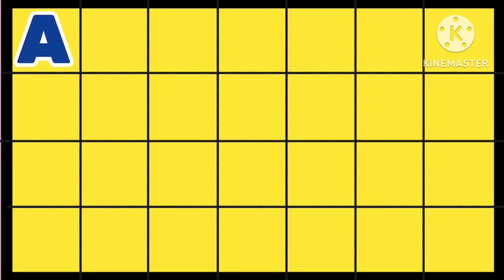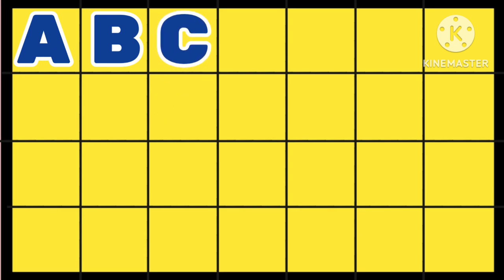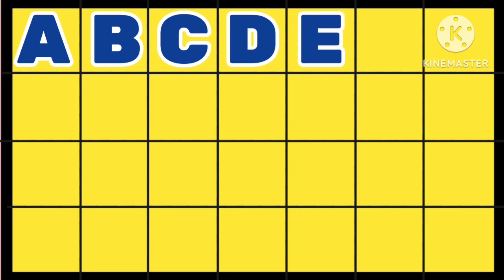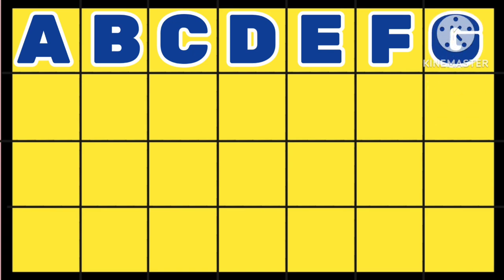ABCD for Kids | A to Z Alphabet | A for Apple | ABC Song | Learn ABCD | एबीसीडी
Welcome to ABC Counting World 🌍

Learn ABCD alphabets in an easy and fun way!

यह वीडियो बच्चों को A to Z alphabet सिखाने के लिए बनाया गया है।

✔️ Easy for kids